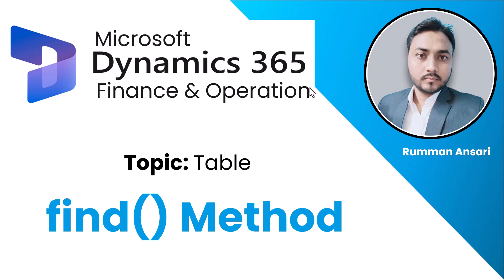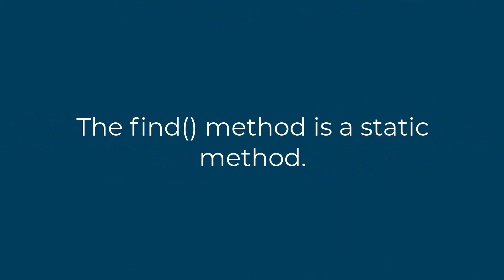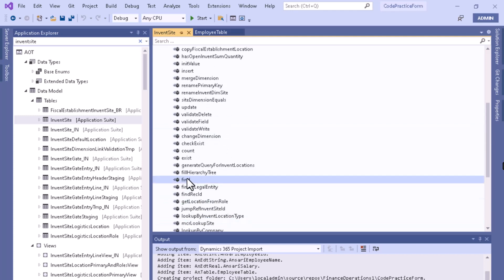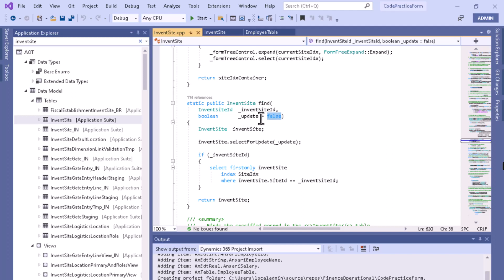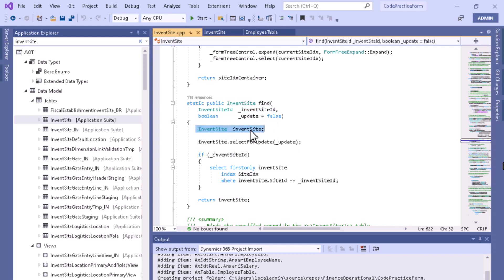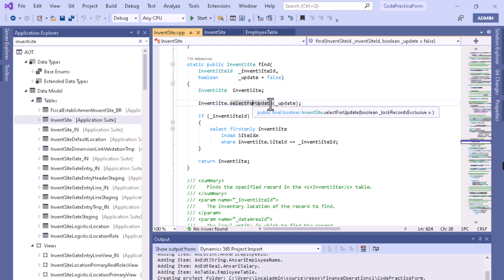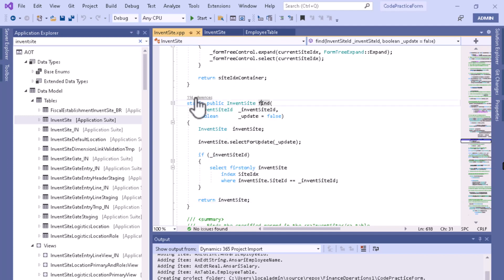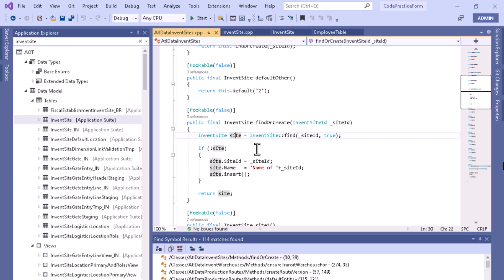find method in D365 F&O - Technical training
The find() method is a custom method that's usually created with all tables. The find() method returns a specific record based on primary key or other unique keys. This method is a static method.